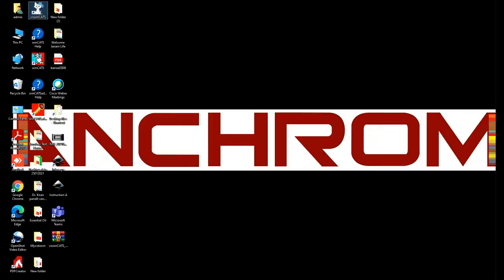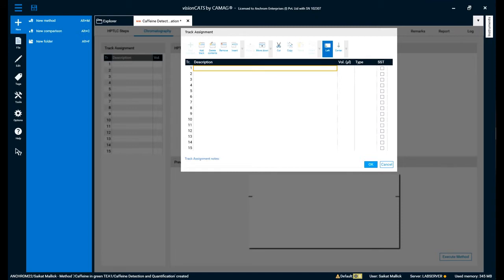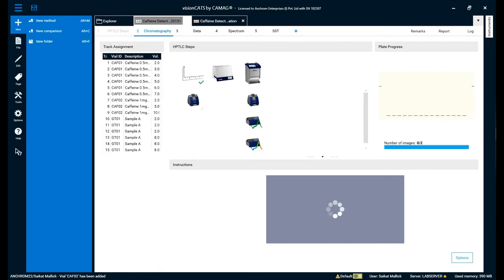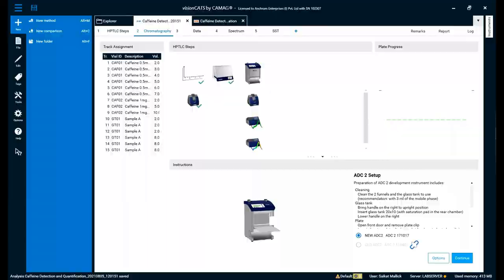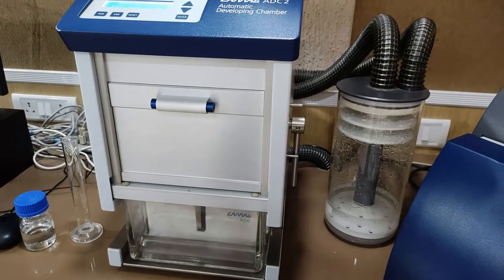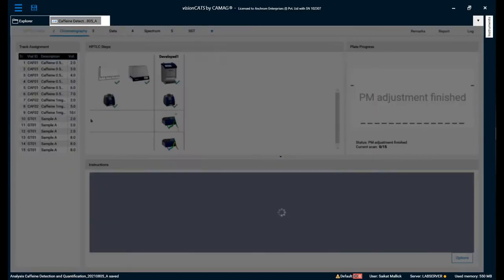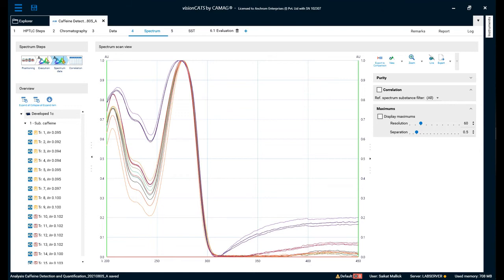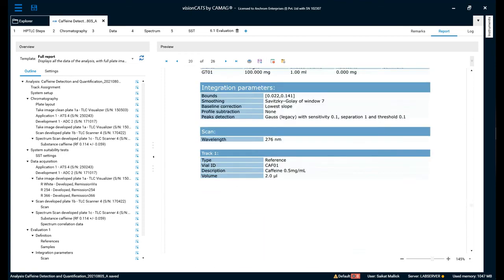A quick HPTLC Analysis with Standard set of CAMAG HPTLC Instruments !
This video covers the entire analysis of the identification & quantification of Caffeine in the Green Tea sample.

We have used the standard set of CAMAG HPTLC Instruments and the analysis was carried out at Anchrom's HPTLC-specific application center in Mumbai.